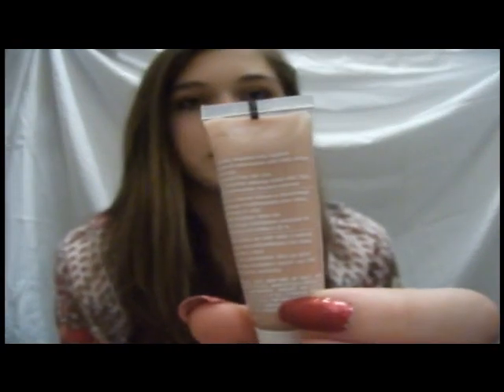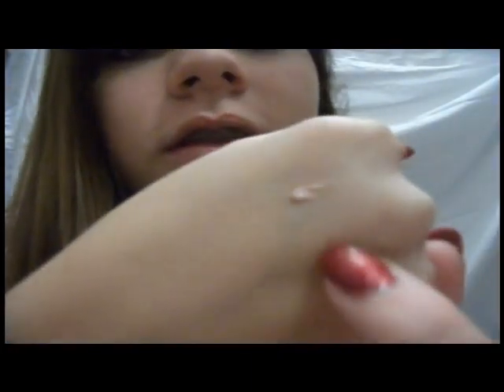Almay Pure Blends Lipgloss Review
Review on the Almay Pure Blends lipgloss! I got mine at Target for around 6-7 dollars, in Petal! Hope you guys enjoyed and please leave more requests below!